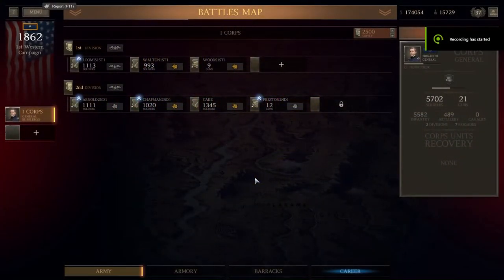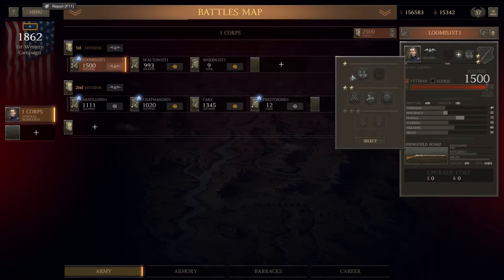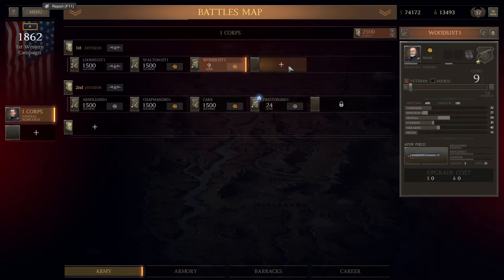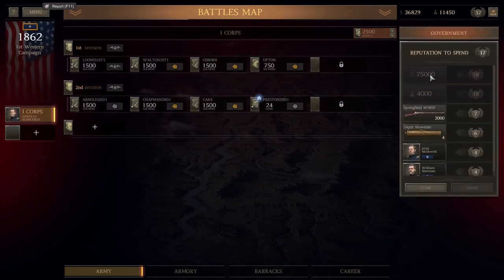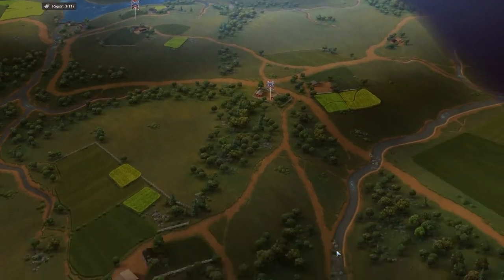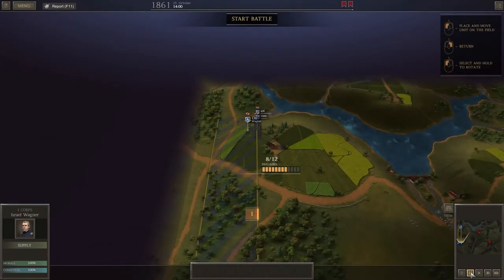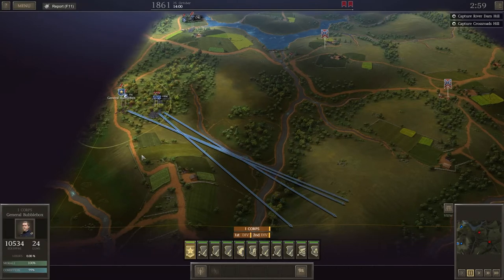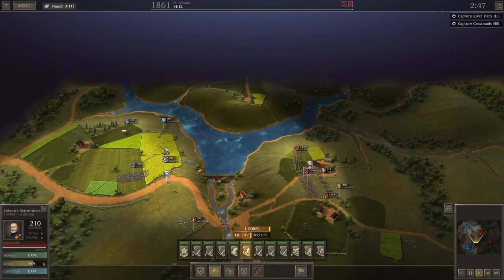Ultimate General Civil War #7 River Crossing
Please leave a like if you enjoyed this video to encourage me to post more and drop me a comment with your views/info on the American civil war or any other topic.

Released into early access on 16th November 2016 @ £22.99

Info from steam:
Ultimate General: Civil War is a tactical war-game. Experience the bloodiest period of U.S. history - the American Civil War of 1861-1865.

MAIN FEATURES

Full campaign: Fight in the American Civil War campaign and participate in 50+ battles from small engagements to massive battles that can last several days over hundreds of square miles of terrain. Campaign fully depends on player actions and battle results. Historical battles can also be played separately.

Early access edition includes the following battles in the campaign:
Battle of Aquia Creek
Battle of Philippi
1st Battle of Bull Run
2nd Battle of Bull Run
Battle of Antietam
+ 10 minor engagements different for each side

The following battles will be added when the game is fully ready in a couple of months:
Battle of Fredericksburg
Battle of Stones River
Battle of Chancellorsville
Battle of Gettysburg
Battle of Chickamauga
Battle of Cold Harbor
Battle of Richmond
Battle of Washington
+ 13 minor engagements different for each side

Army management: You are the general. You have full control over the army composition. Based on your successes and reputation you might get access to more corps, divisions and brigades. Keep your soldiers alive and they will learn to fight better, turning from green rookies to crack veterans. Lose a lot of your soldiers and you might not have enough reinforcements to deliver victories. Your reputation will suffer, army morale will drop and you will be forced to resign.

Innovative command system: You decide which level of control you want. Command every unit individually or just give them a main goal with one button click and watch if they can take that hill. Army divisions commanders can make decisions on their own and help you control the largest army. Draw a defensive line and allocated brigades will defend it like lions. Or design a deep flanking maneuver by just drawing an arrow and send the whole army to the enemy flank or the rear. Your generals will try to fulfill your orders, although "no plan survives contact with the enemy".

Officer progression: Historical unit commanders progress and become better fighters together with the player. The Officers rank up based on their units’ performance, but its war and they can be wounded or even get killed in action. New ranks open new possibilities and allow officers to lead bigger units without efficiency loss. Winning battles also opens new possibilities for you as a general, increasing skills such as reconnaissance or political influence.

Historical weapons: There is huge variety of Civil War weaponry from mass produced Enfield pattern rifles to rare Whitworths. Historical availability has also been implemented. Certain weapons can only be captured by raiding supplies or taken from the enemy on the battlefield.

Enhanced unit control: Detach skirmishers to send them to scout those hills ahead. Or merge several brigades into one bigger division if it’s needed. Dismount the cavalry to become less visible to the enemy or mount for fast flanking charges and supply raids. Supplies are extremely important and you have to plan and defend the provisions otherwise the battle might end for you early.

Advanced Artificial Intelligence: You will face a strong enemy. AI will flank you, will hit your weak spots and undefended high ground, will chase and cut your supplies and will try to destroy unguarded artillery batteries. AI will use terrain and will take cover and retreat if overwhelmed.

Terrain matters: Trenches, lines, fences, houses, fields – everything can help to achieve victory, if you know how to use it. Hills will allow you to see enemy units earlier. Rivers and bridges can become natural obstacles that will help you to defend. Forests can help you hide your movements and flank the enemy.

Beautiful maps: We believe that modern technology allows hardcore war-games to finally stop being brown on green hexes. Hardcore, deep war games can be beautiful. In our game, every historical battle landscape is accurately hand-drawn, utilizing data from satellite and historical maps. The topography plays immense strategic role and helps to understand how battles were fought and to learn history.